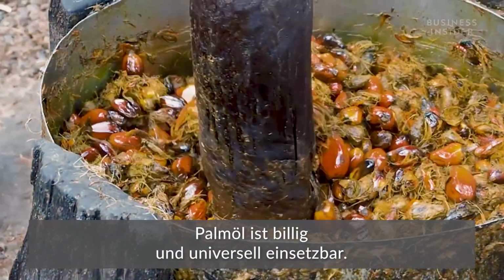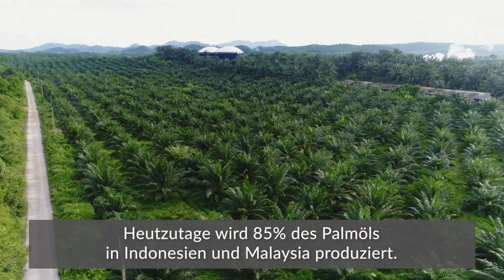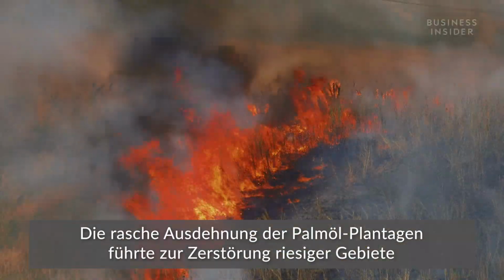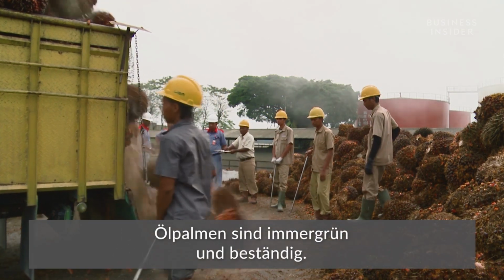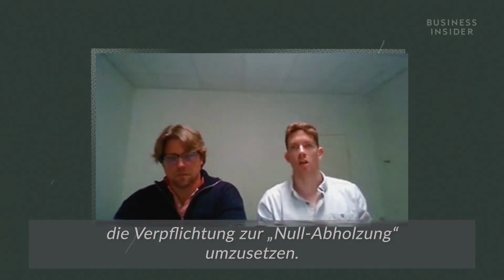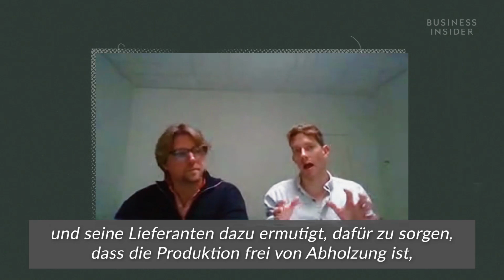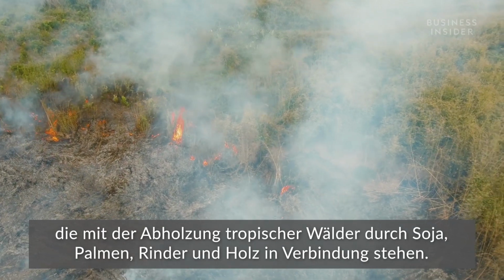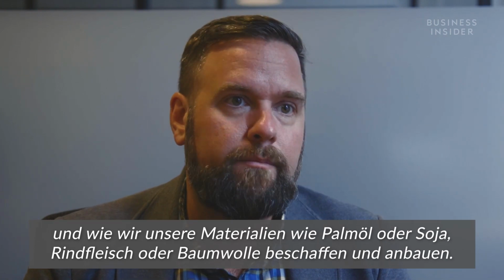Abholzung und Erderwärmung: Warum ist Palmöl so billig? | Ganz schön billig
Ob Schokolade, Fertigpizza, Lippenstift oder Biodiesel - eine Sache haben sie alle gemeinsam: Sie enthalten Palmöl. Palmöl ist billig und allgegenwärtig. Es wird in Tausenden von Alltagsprodukten verwendet und ist das am meisten verbrauchte Pflanzenöl auf dem Planeten. Ein Kilo Palmöl erhält man bereits für 2 Dollar.

Der steigende Verbrauch von Palmöl führt zu massiven ökologischen Problemen, da riesige Flächen des Regenwaldes abgeholzt oder verbrannt wurden, um Platz für Palmenplantagen zu schaffen.

Die Natur muss dafür einen hohen Preis zahlen. Wir fragen uns: Warum ist Palmöl noch immer so billig und leicht erhältlich? Seht euch das Video an, um es herauszufinden.

Wir von Business Insider Deutschland verbinden unabhängigen, modernen Wirtschaftsjournalismus mit Themen, die dich wirklich interessieren. Hier findest du alles, was du über Wirtschaft, Politik, Technologie, Karriere, Lifestyle und mehr wissen musst.